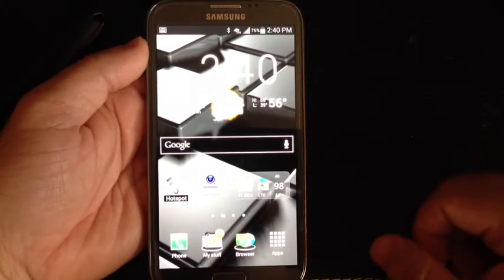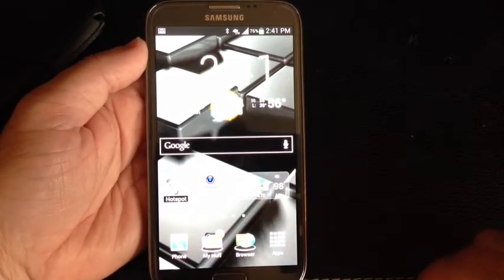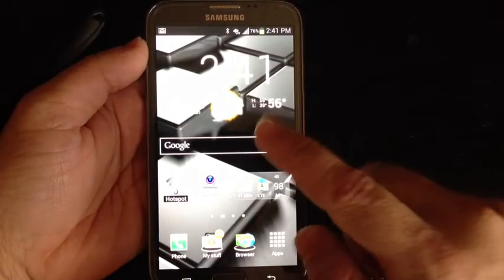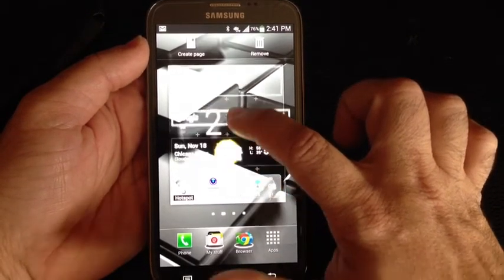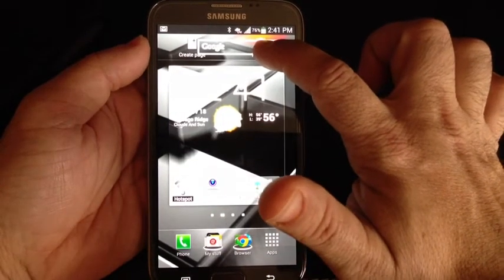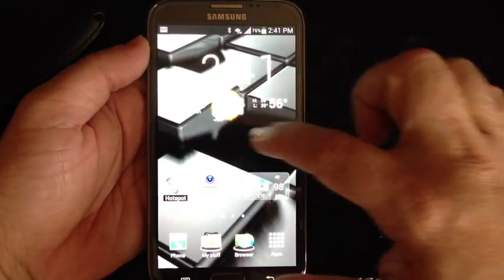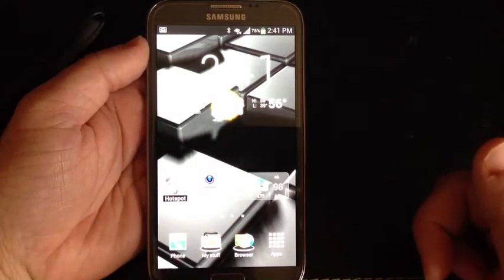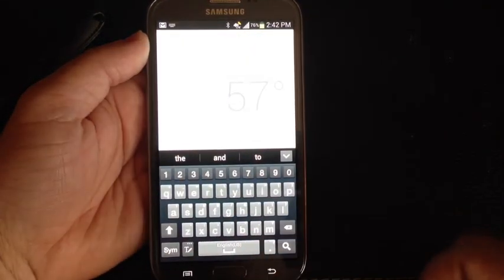Samsung Galaxy Note 2 Tip 7: Shortcut to google now